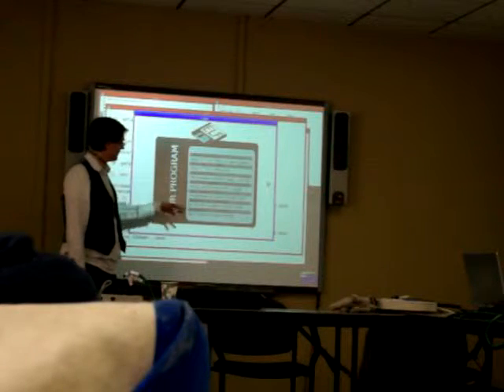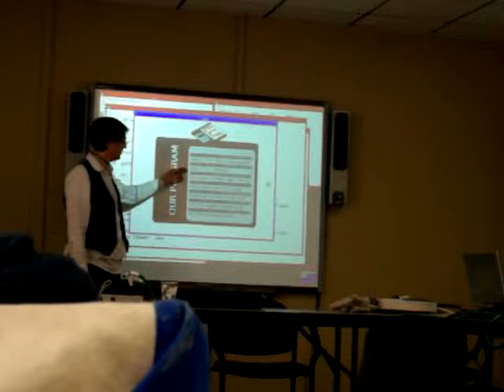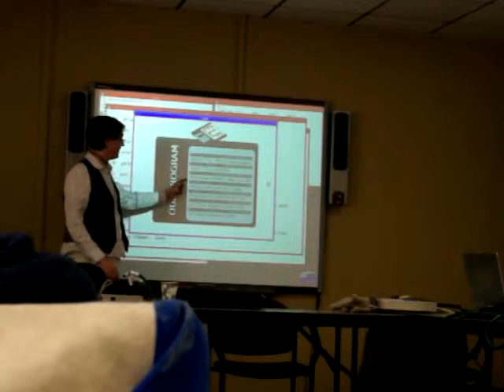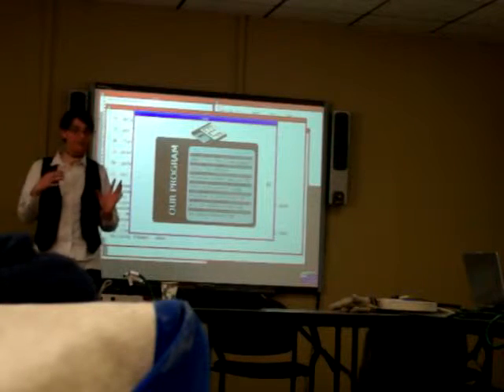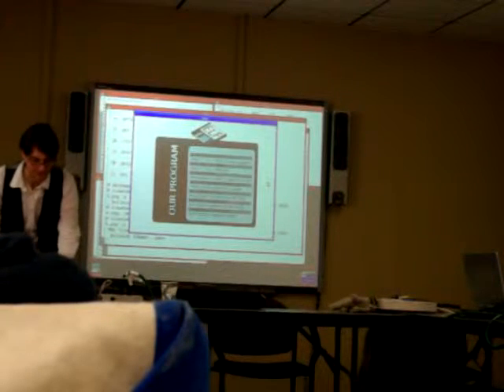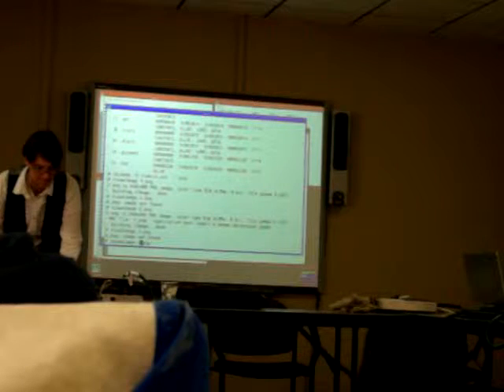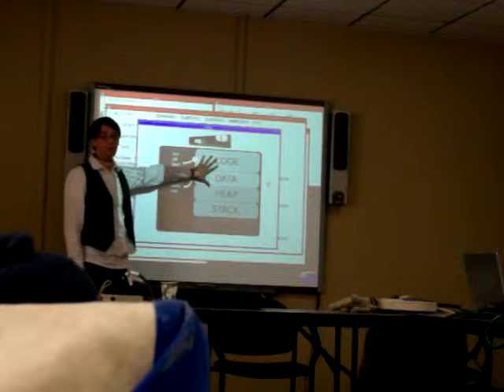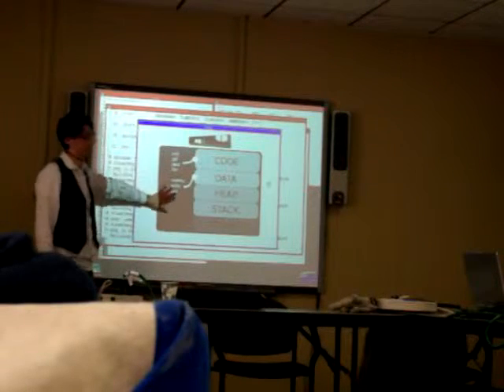make your programs small (3/7)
Here I talk about making small programs for unix. As a note of trivia, I totally "rm -rf"ed my root directory moments before I started. We were able to recover most of the presentation material.